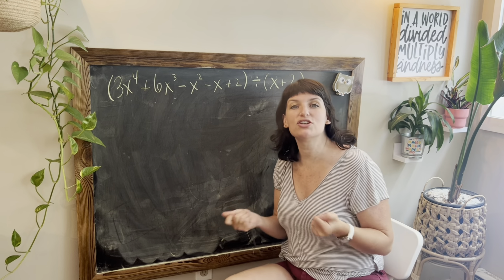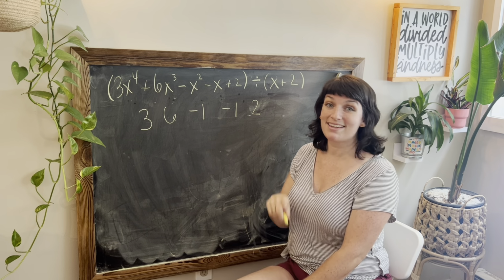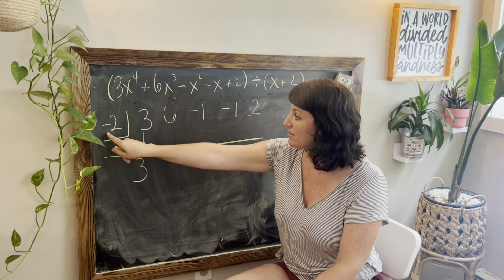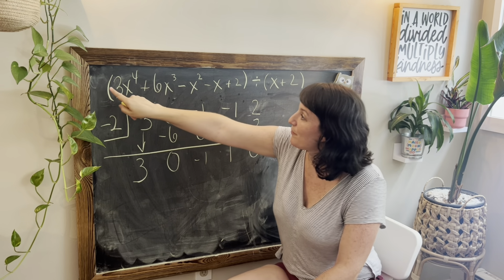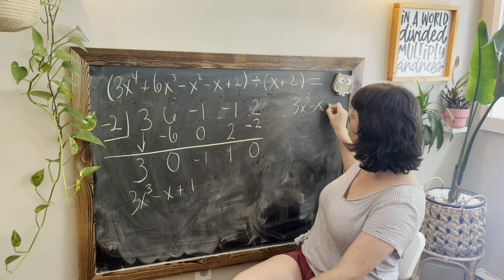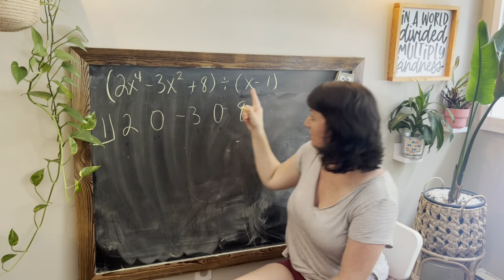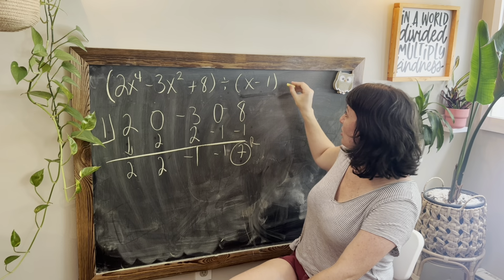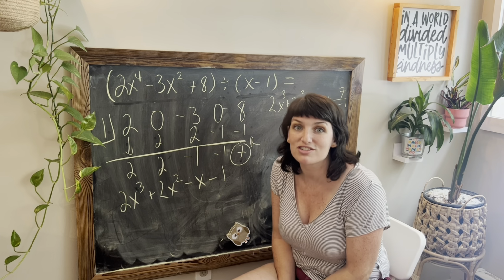Synthetic division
What is Synthetic Divsion? When can we use it? What are the steps? What does it even mean? My song "Synthetic Division" is a catchy way to learn and remember the process, plus keep track of what it means! Watch this video to get the most out of the lyrics to my song, "Synthetic Division" off the album "Funky Functions"

Just search for Mathlovesiu to stream the song "Synthetic Division" on soundcloud, spotify, apple music, amazon prime, or wherever you get your music and start feeling the math love!